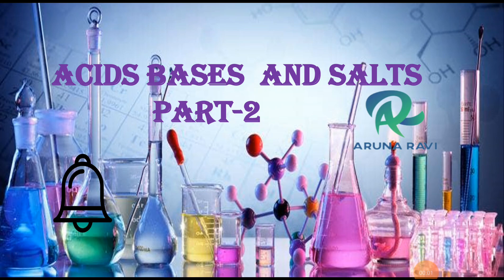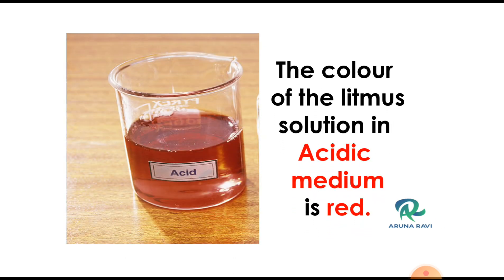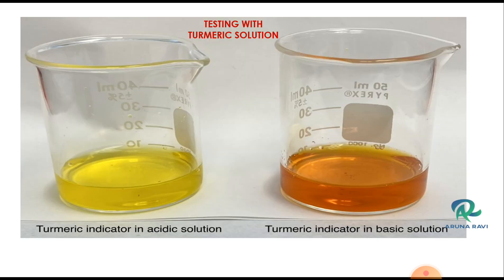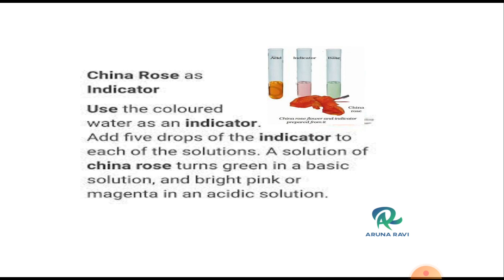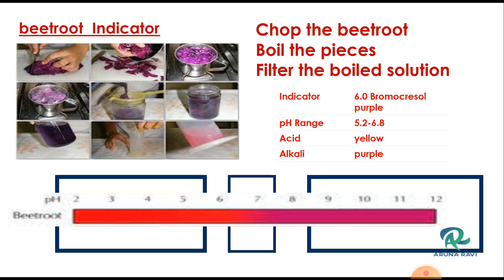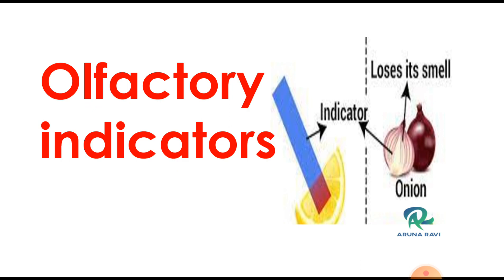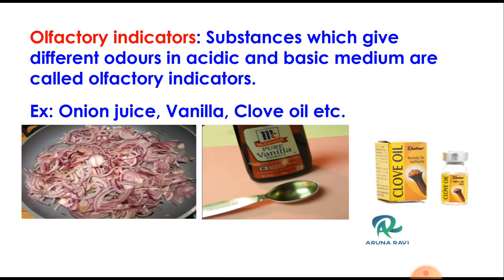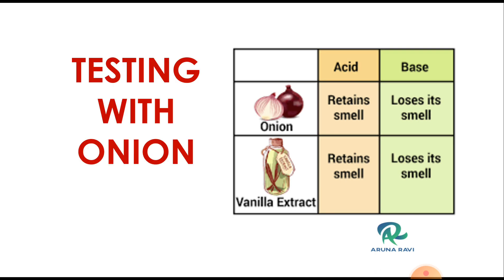AP AND TS 10TH CLASS PHYSICAL SCIENCE ACIDS BASES AND SALTS PART-2 NATURAL INDICATORS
AP AND TS 10TH CLASS PHYSICAL SCIENCE
ACIDS BASES AND SALTS PART-2
NATURAL INDICATORS
LEARNING CHEMISTRY MADE EASY
USEFUL FOR THE  10TH CLASS STUDENTS OF AP AND TS AND ALSO FOR THE COMPETITIVE EXAMS LIKE DSC TET RRB